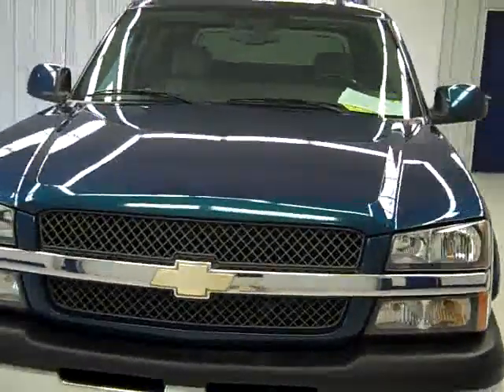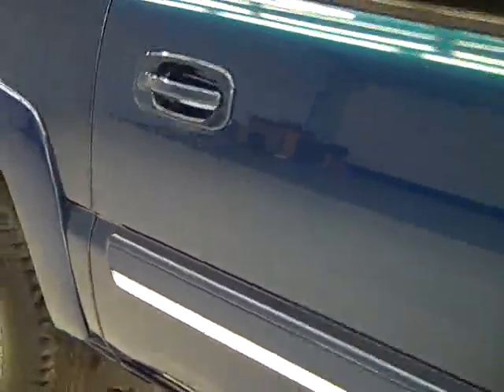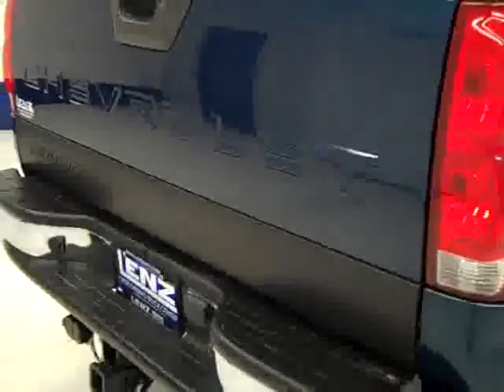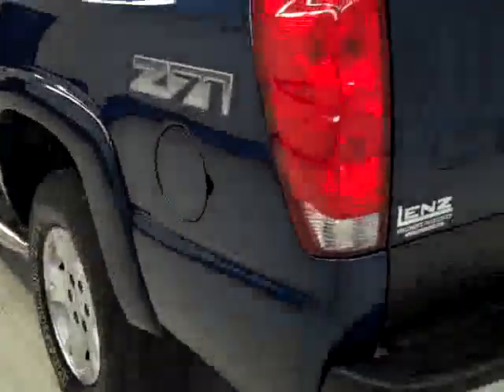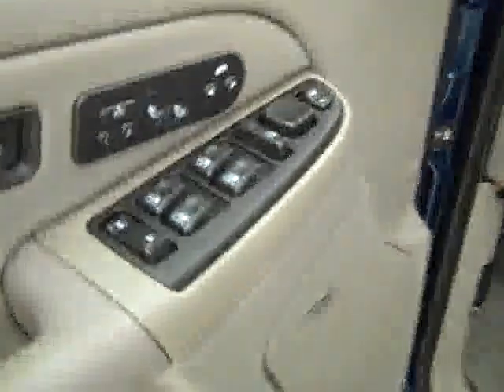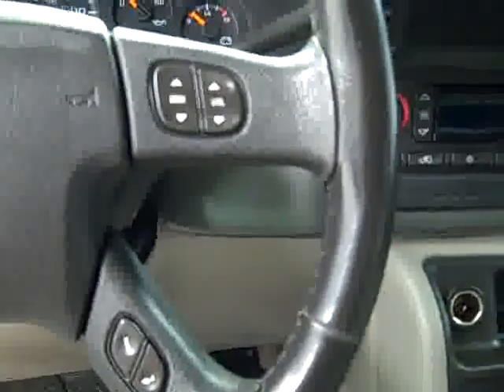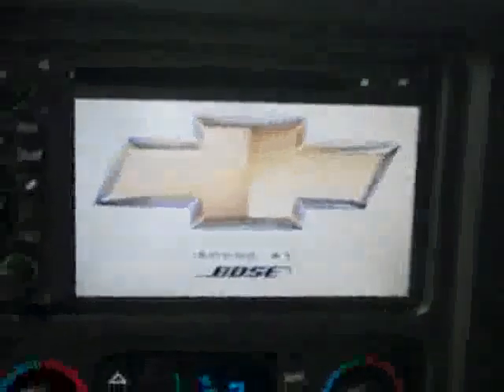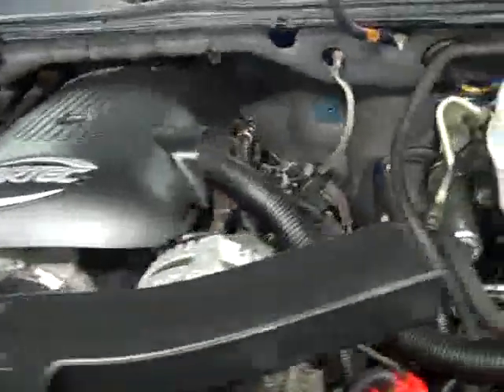2005 Chevrolet Avalanche CREW-SHORT-LT-Z71-NAV-SUNROOF-4WD -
2005 CHEVROLET AVALANCHE Fond Du Lac, WI
Stock

536 S. Seymour St.

WATCH A FULL HD VIDEO OF THIS TRUCK! 5.3 LITER V8 ENGINE, E85 FLEX FUEL VEHICLE E-85 ETHANOL FFV, FULL FOUR DOOR CREW CAB, SHORT BOX, LT PACKAGE, AUTOMATIC TRANSMISSION, PUSH BUTTON 4X4 FOUR WHEEL DRIVE, DUAL POWER HEATED GRAY LEATHER CAPTAINS CHAIRS, MEMORY DRIVERS SEAT, FACTORY NAVIGATION SYSTEM WITH NO NAV DISC INCLUDED, POWER SUNROOF, STABILIRAK, ONSTAR, XM SATELLITE RADIO CAPABILITIES, TOWING PACKAGE(RECEIVER HITCH, WIRING, & TRANSMISSION COOLER), 3.42 GEARS WITH LIMITED SLIP DIFFERENTIAL, POWER FOLD IN MIRRORS WITH BUILT IN DIRECTIONAL SIGNALS, FACTORY HARD PLANK TONNEAU COVER, FACTORY STAINLESS STEEL STEPBARS, BEDMAT, ELECTRIC BRAKE CONTROLLER, WHITE-LETTER GOODYEAR WRANGLER P265/70 R17 TIRES, CD PLAYER, BOSE SOUND SYSTEM, REAR AUDIO CONTROLS, REMOVEABLE REAR WINDOW, POWER PEDALS, MULTI-FUNCTION STEERING WHEEL, DRIVER INFORMATION CENTER, HOMELINK SYSTEM WITH THREE PROGRAMMABLE LIGHTING,SECURITY,GARAGE BUTTONS, L.A.T.C.H. CHILD SAFETY SYSTEM, DUAL CLIMATE CONTROL, REAR DEFROST, COMPASS/TEMPERATURE/MILEAGE DISPLAY, TINTED WINDOWS, FOG LIGHTS, ROOF RACK, FACTORY ALL WEATHER FLOORMATS, LOCKING TAILGATE, FACTORY ALLOY RIMS, AIR, CRUISE, TILT, POWER LOCKS, POWER WINDOWS, VERY CLEAN INSIDE AND OUT! RUNS AND DRIVES EXCELLENT! THIS IS ONE OF THE SHARPEST CHEVROLET AVALANCHE CREWCAB SHORTBOX TRUCKS ON OUR LOT! MAKE YOUR MOVE BEFORE THIS ONE IS GONE! 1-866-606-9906. VIEW OUR COMPLETE INVENTORY OF OVER 350 TRUCKS AND SUV'S . ***If you are looking for financing Lenz Truck Center can help!  We have on the spot financing! Bad Credit or Good we will work with your 17 banks to get you approved and for a great rate! If you live far away or close to us we make it our promise to make sure you are a happy customer before, during, and after the sale! Lenz Truck Center has been in business and family owned for 20 years! With a new generation taking over we plan on making this the place you and your children buy their next vehicle! Lenz Truck Center is the country's fastest growing dealership!  Lenz Truck Center has grown from about a 40 vehicle inventory in 1999 to over 400 today!  Our selection is unmatched in the industry with more high quality used diesel trucks than anyone in the Midwest. All here in Fond du Lac, Wi!  All of our vehicles are Lenz Certified and ready to be delivered!  All prices are plus any applicable state taxes and service fees.  We will do our best to keep all information current and accurate, however the dealership should be contacted for final pricing and availability.